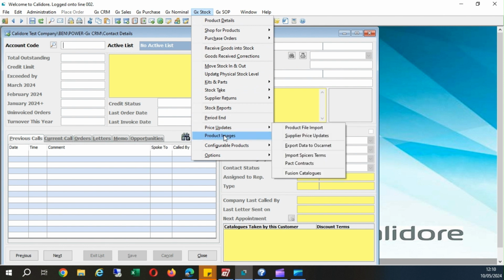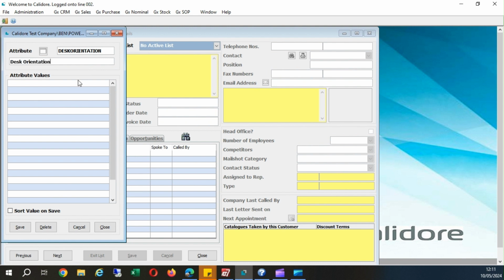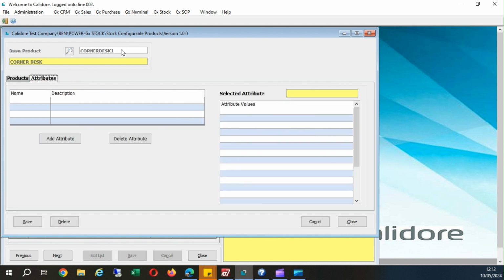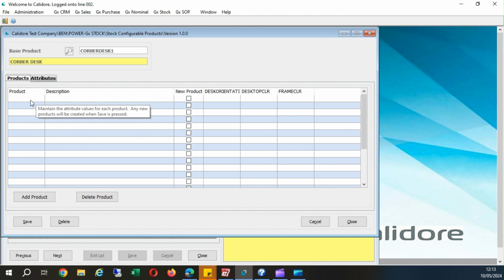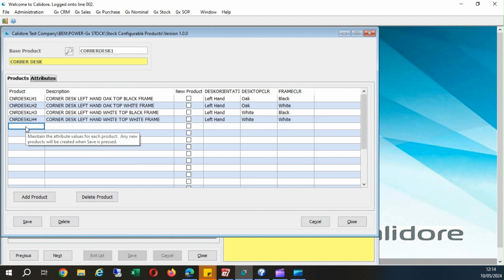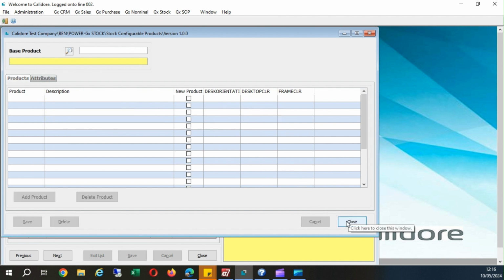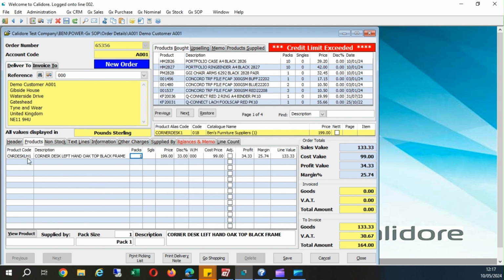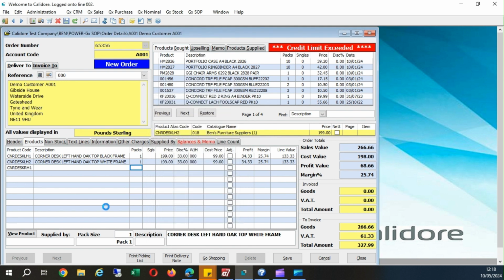Consolidated Products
This video gives an overview of Configurable Products within Calidore.